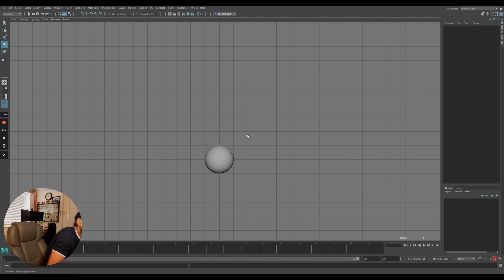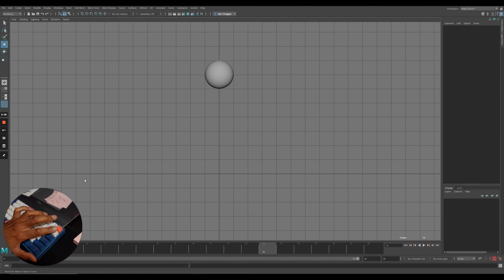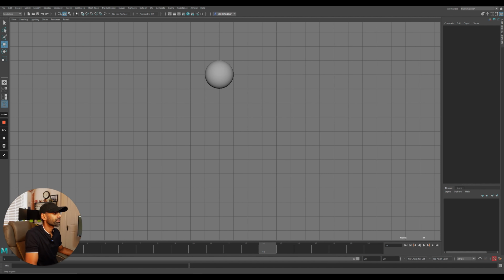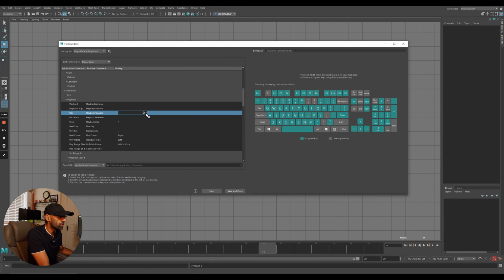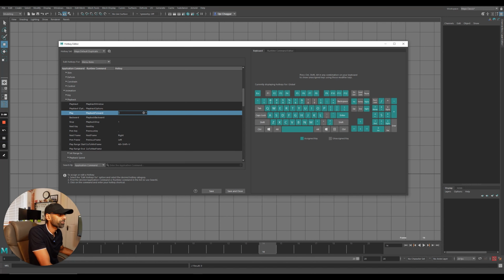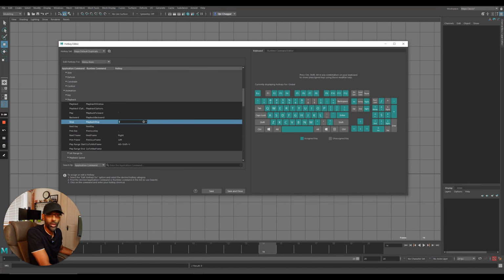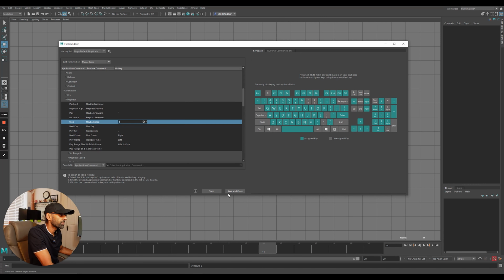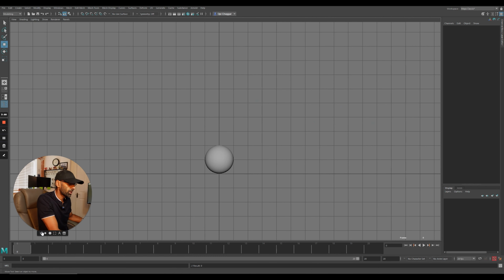Essential Animation Hotkey For a Faster Workflow - Playblast Toggle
⚙️ Equipment used:

Sony Vlog camera ZV-1

🎤 Audio
RODE Wireless GO - Compact Wireless Microphone System ,WIGO

Learn and master everything you need to know to get started in 3D animation.

Maya is the essential industry standard 3D animation software. Maya is a must in the film and the video games industry.

In this course, you'll learn how to master the fundamentals and principles of animation to give you a solid foundation when starting your animations from scratch.

WHO AM I:
I'm Opi, a 3D Animator working in Manchester, UK. Originally from London. I make videos about animation, video games, technology and productivity.

I also send a weekly newsletter for inspiration from the books I read, quotes and any experiences I have and what I've learnt from them.